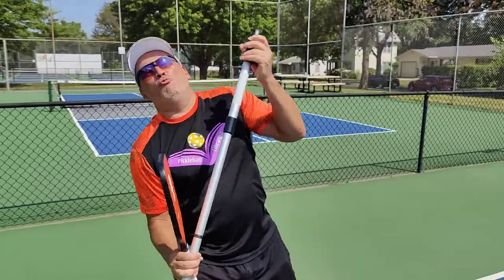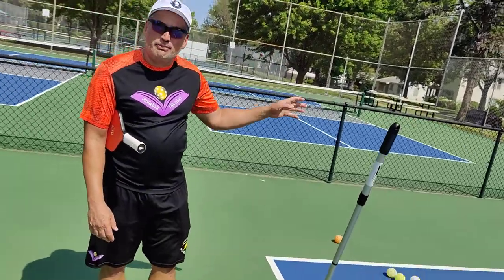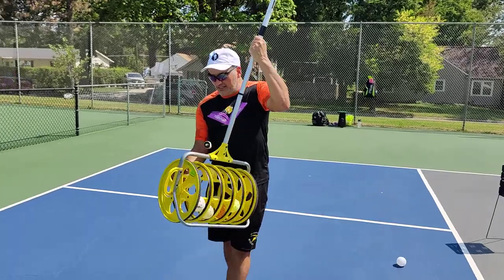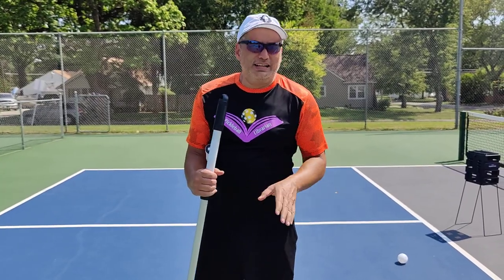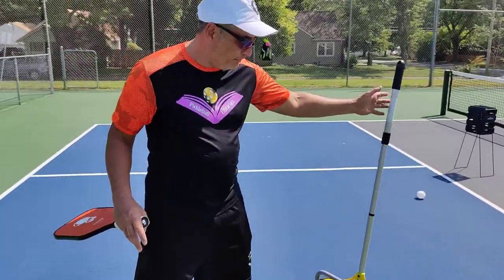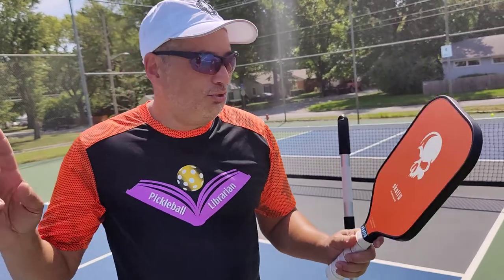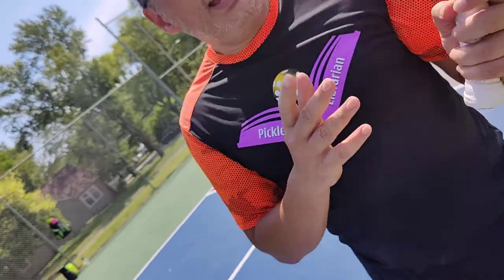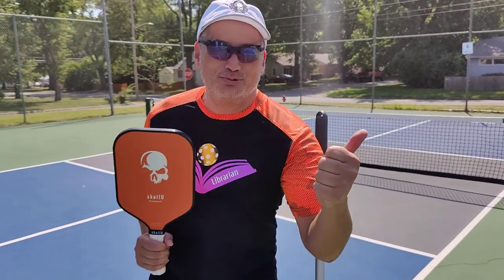MultiRoller from OnCourt OffCourt and SkullU paddles!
The MultiRoller by OnCourt OffCourt is actually $159.95! It's quick to put together, fairly portable, and easily picks up balls by rolling it either forwards or backwards. When not in use, it stands up for convenient storage or to place courtside. Save your back! Stop bending over!

SkullU is a fun company. They have an interesting story and a great sense of humor.  They also make a solid power-oriented paddle for under $100! It's built very well! While the Librarian wanted the orange color for Halloween, the paddles comes in other fun colors: red. pink, green, gray, blue, stone, and black. Other paddles/designs include prostate cancer awareness and OnChain Monkey.

Pickleball Librarian is NOT making any commissions from sales of products from OnCourt OffCourt or SkullU. We sincerely feel these are excellent products. OnCourt OffCourt has the best training products for pickleball and other racquet sports.

If you get the chance, please send us some Halloween pics for our Fourth Annual Pickleween celebration!